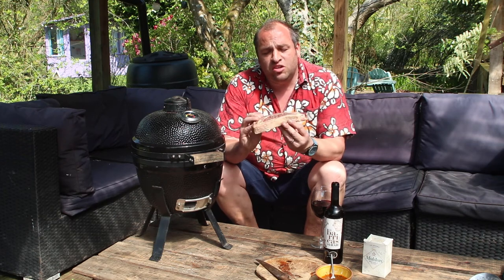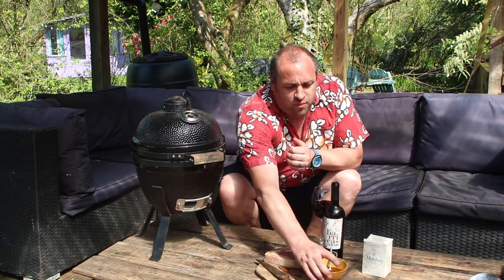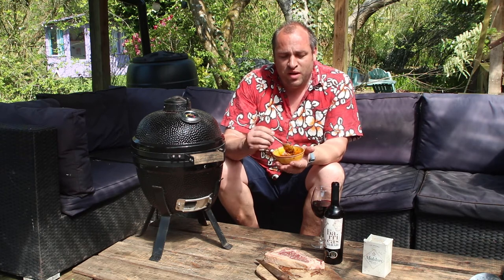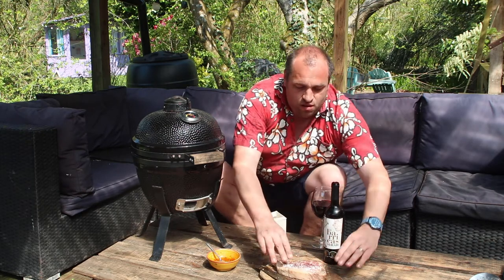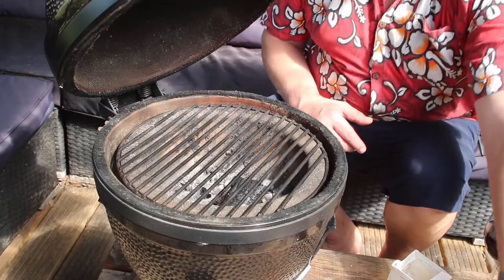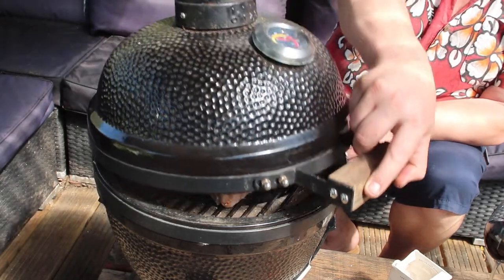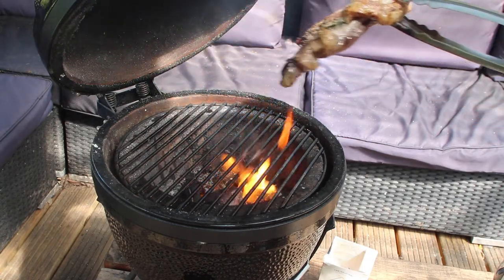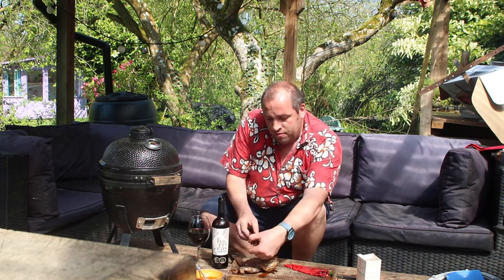Galician Bone in Sirloin with Chimichurri Rojo cooked on a Quinta Kamado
This week I cook up another Galician Blonde Sirloin Chop from Turner & George and serve it with a wonderful Chimichurri Rojo. The steak is cooked on the Baby Quinta Kamado.

For more info on the wine and to find out about the special CountryWoodSmoke offer on the Barricas 50 head